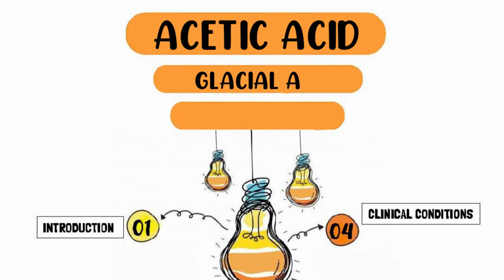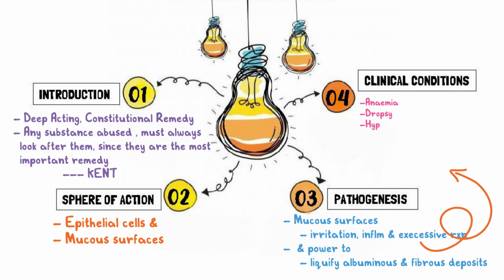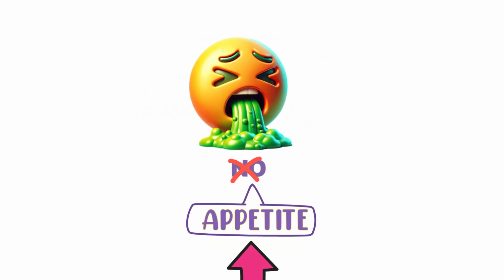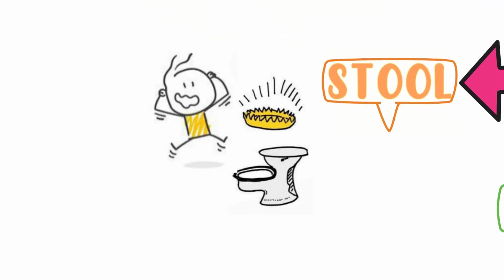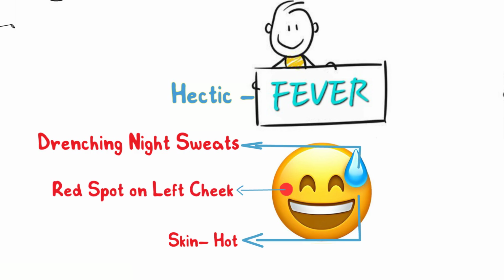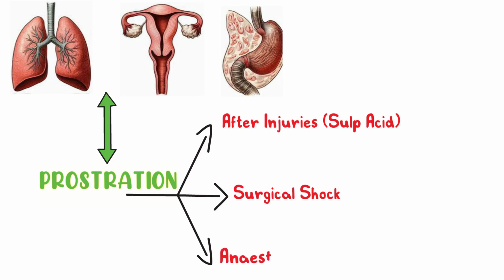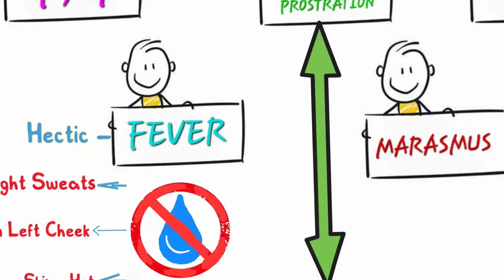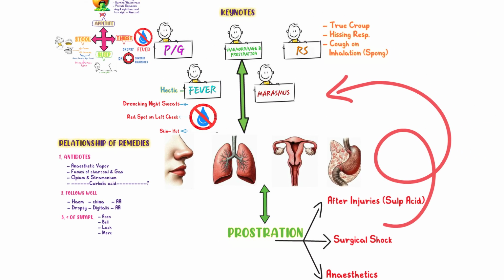Day - 2 - 🌸ACETIC ACID🌸 Mastering Allen's keynotes in less than 5 Min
Day - 2 - 🌸ACETIC ACID🌸 Mastering Allen's keynotes in less than 5 Min. # RevolutionaryRapidLearning

It's not How fast ur steps are, It's how consistent you're in your progress!!. Be consistent +

180 days/180drugs in less than 5minutes Starting from Oct 8. Consistency Make's you a master in Allen's Keynotes. Join @dr.medline and Be a Part of REVOLUTIONARY RAPID LEARNING